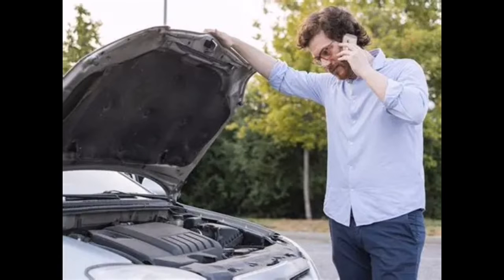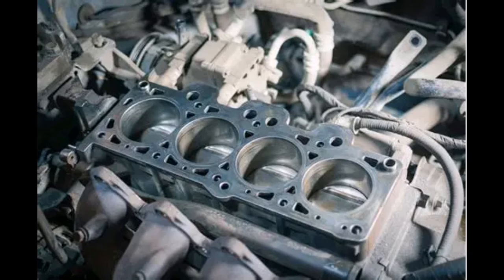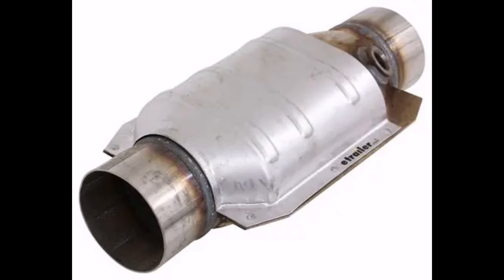DTC P0300 – Random/Multiple Cylinder Misfire Detected | Causes, Symptoms & Fix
Watch in the video DTC P0300 – Random/Multiple Cylinder Misfire Detected | Causes, Symptoms & Fix

Check engine light blinking? Rough idling or jerky acceleration? If your scan tool shows P0300, you’re dealing with a common but tricky issue: Random or Multiple Cylinder Misfires. In this video, we’ll walk you through what causes it, how to diagnose it, and what you can do to fix it — step by step.